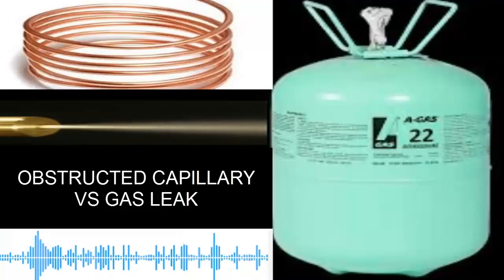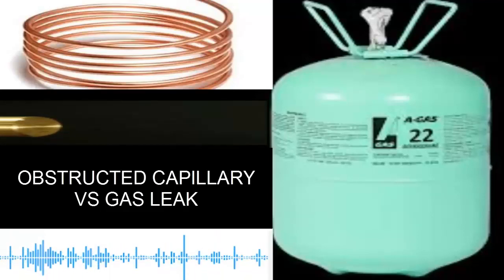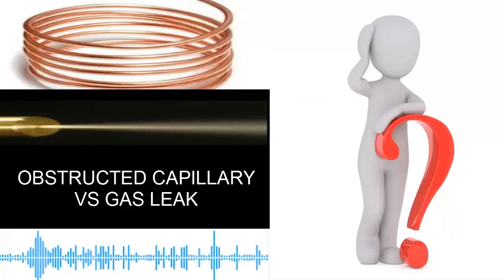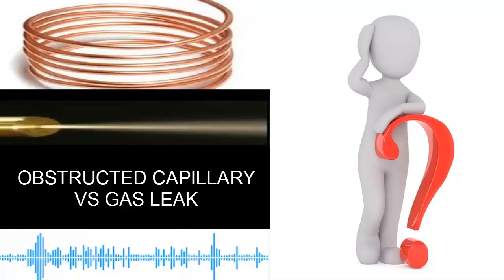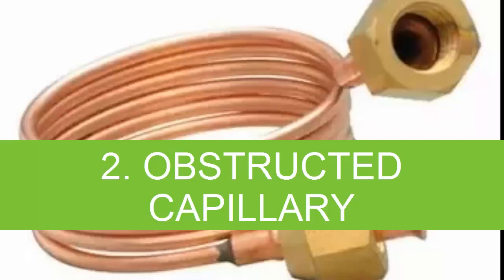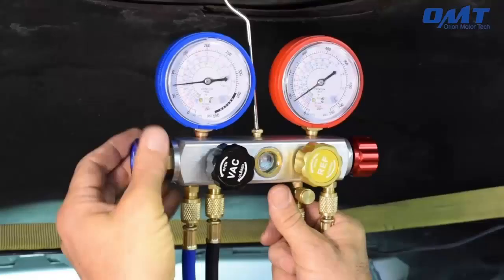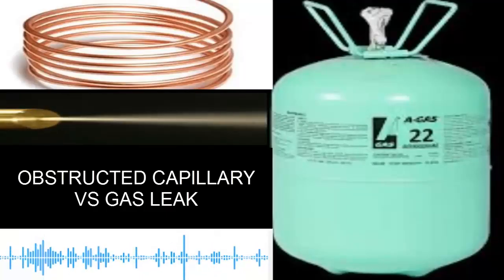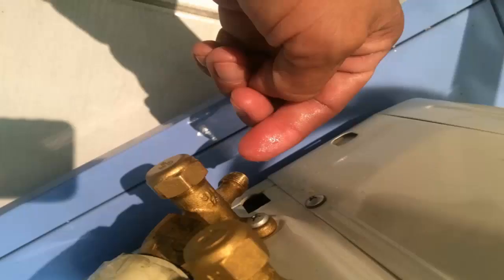Detecting Obstructed Capillary and Refrigerant Gas Shortage in Refrigeration and Air Conditioning